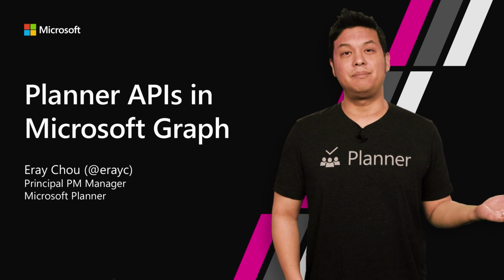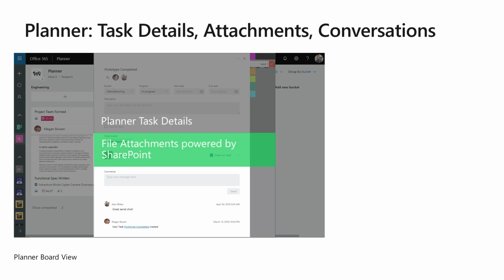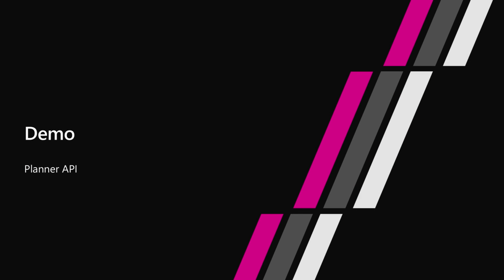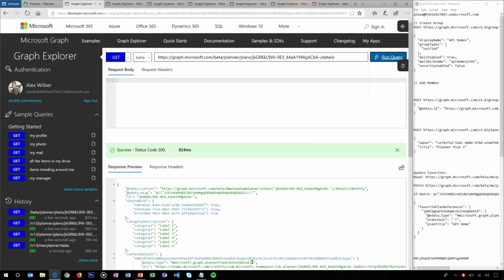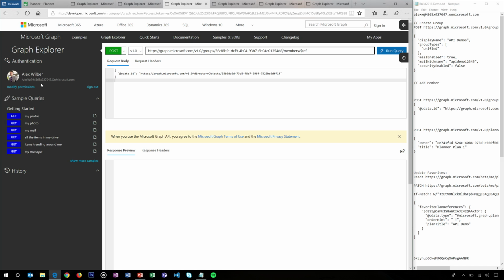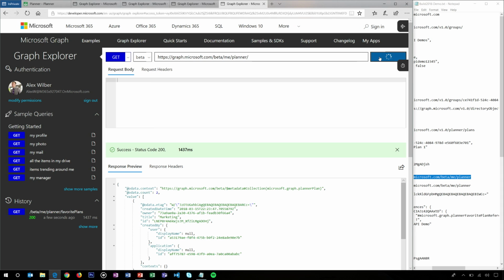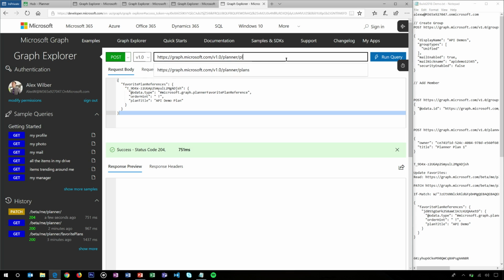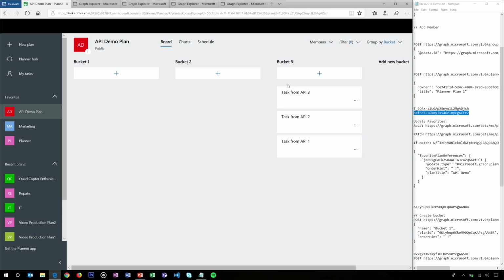Microsoft Build 2018 Planner APIs in Microsoft Graph